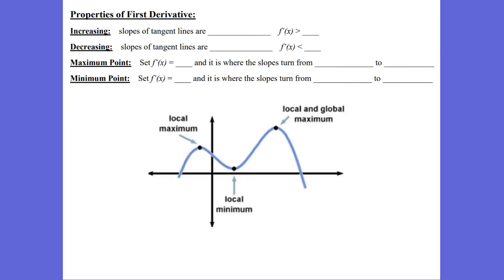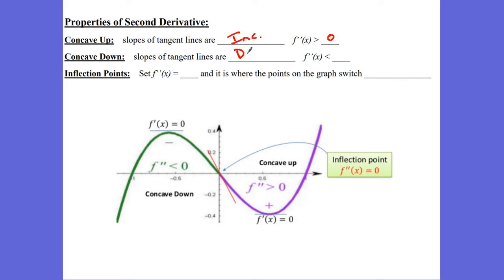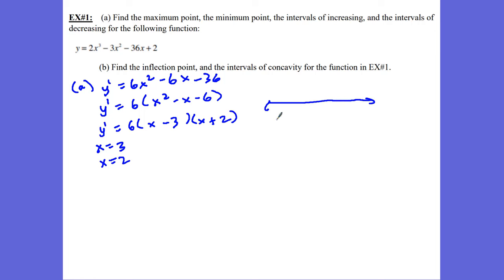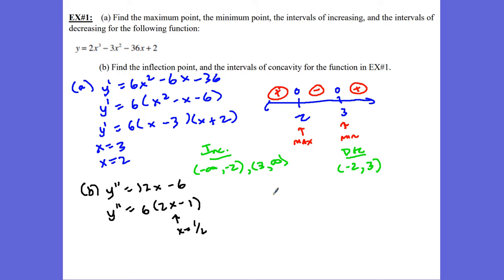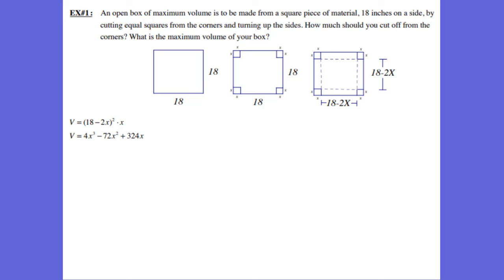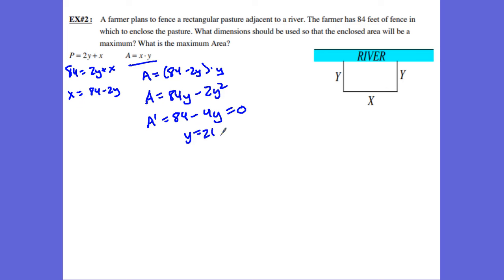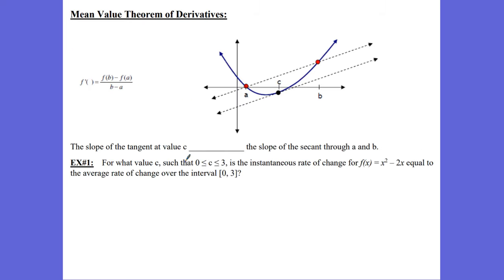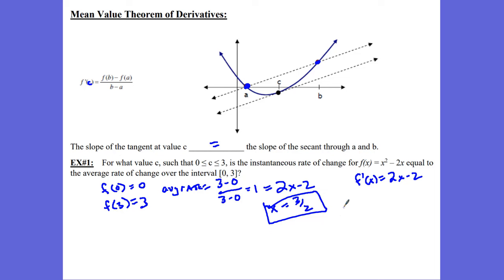AP Calculus AB - Unit 5 Review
1st Derivative Test, 2nd Derivative Test